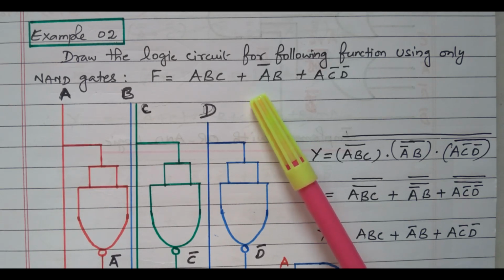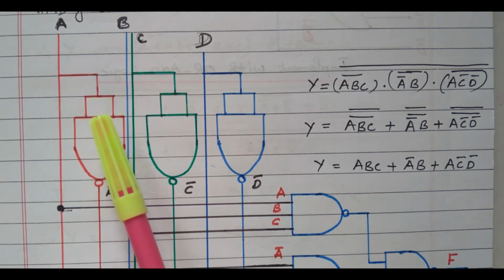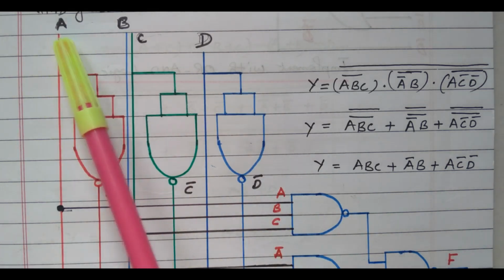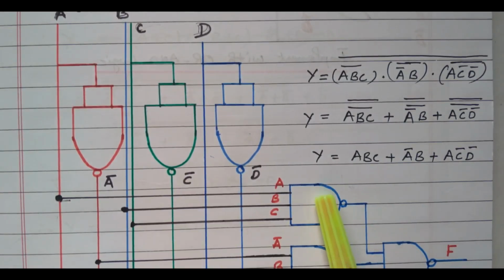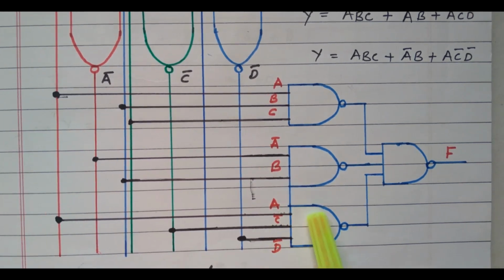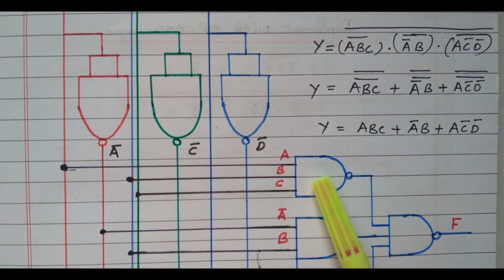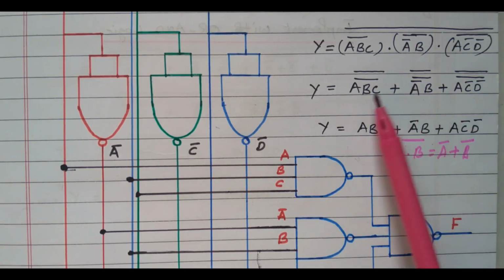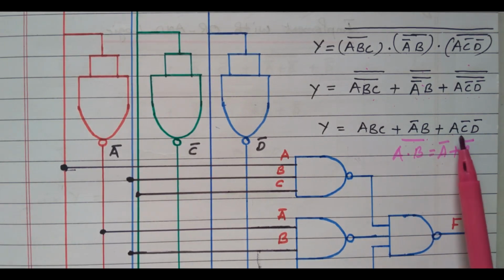62 NAND NAND Logic Implementation Solved Problems # 02